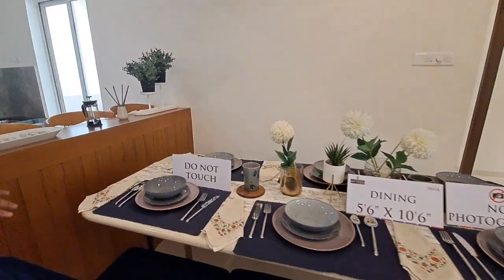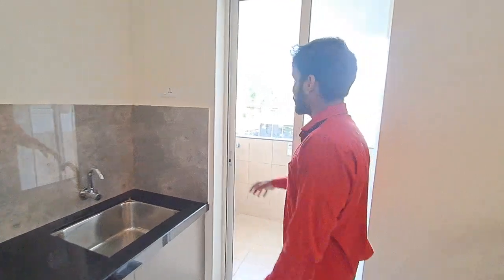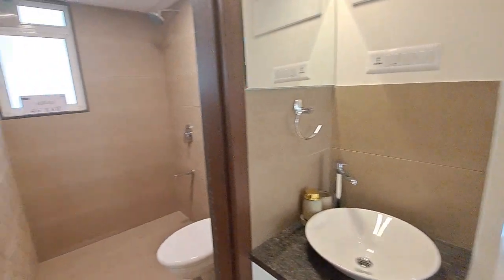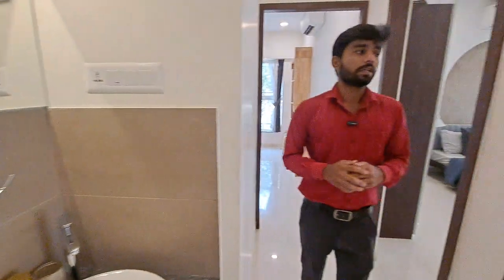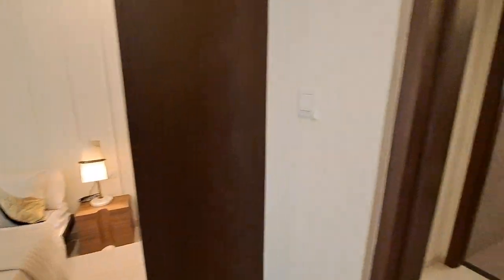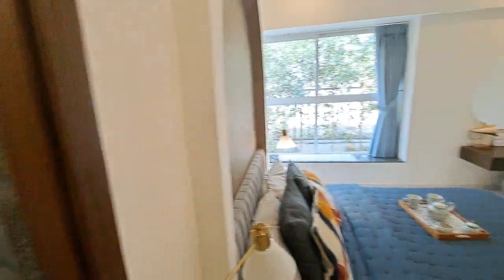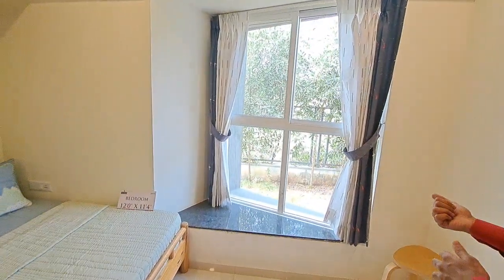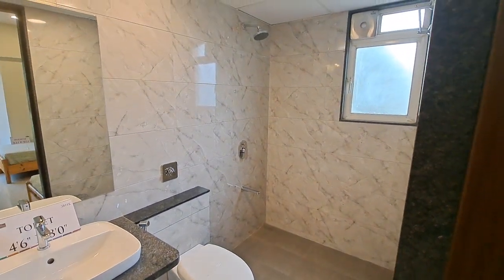BEST RESIDENTIAL PROJECT IN PUNE🤙8100293325 | 3BHK FLATS IN HINJAWADI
Rb-30